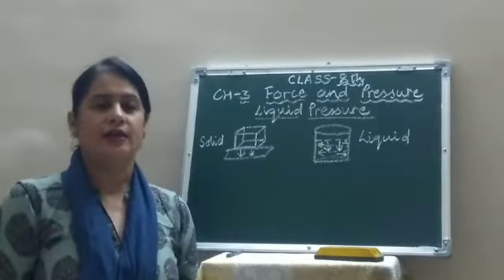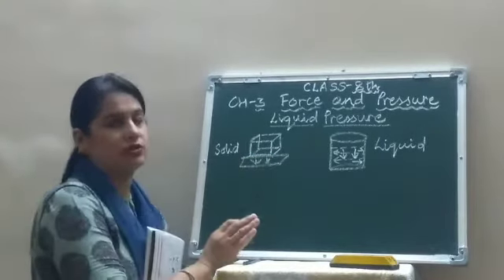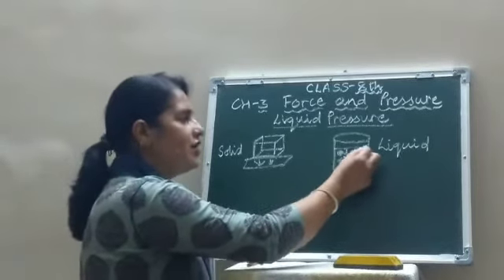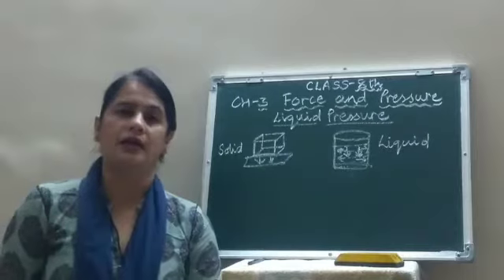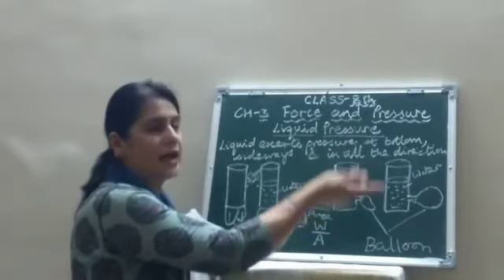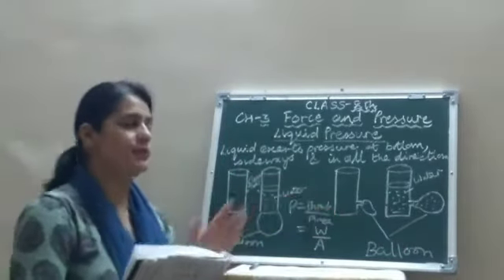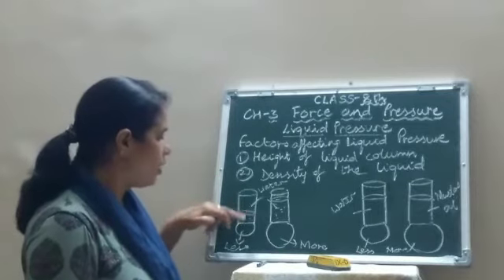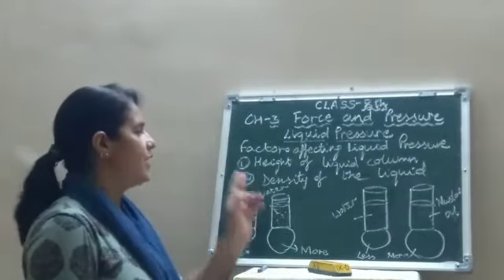CLASS:- VIII(Eighth) "PHYSICS" CHAPTER - 3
CONCISE PHYSICS - MIDDLE SCHOOL
CLASS - 8